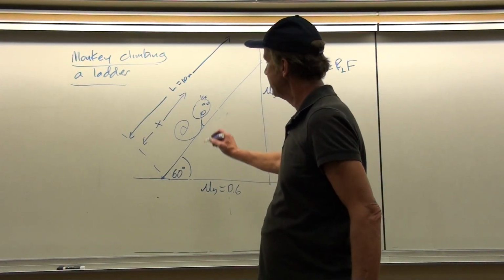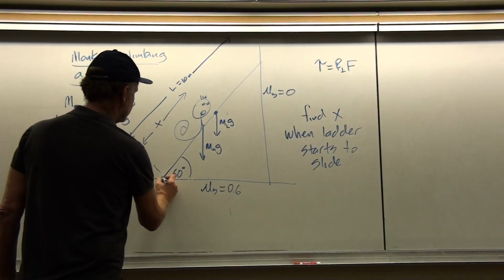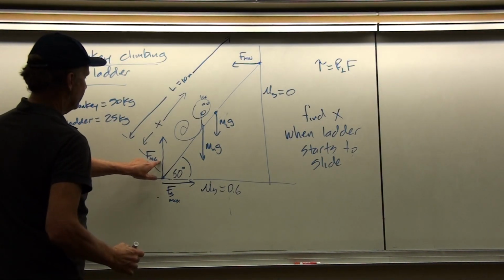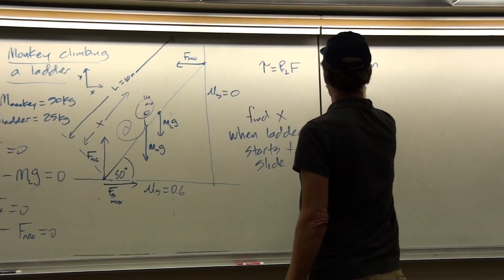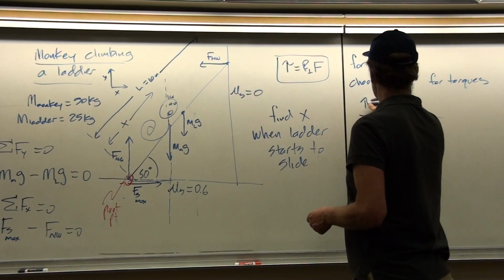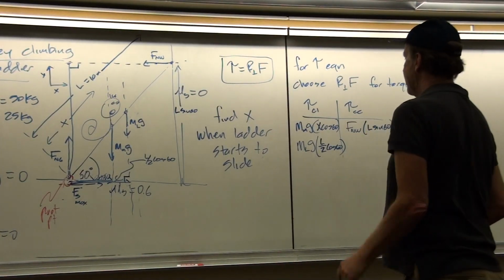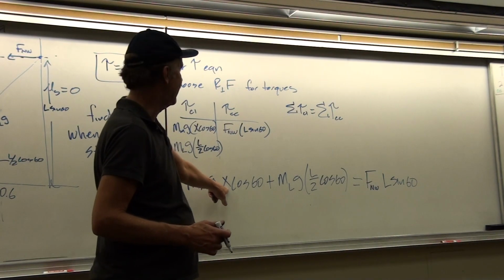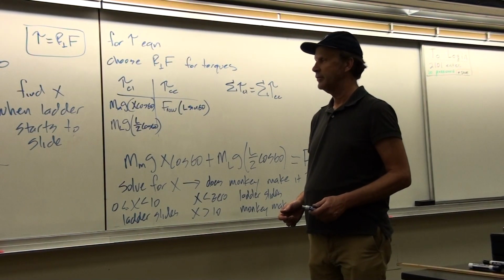Collision Torque lecture 6